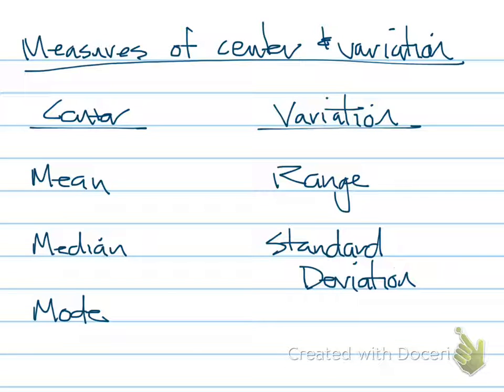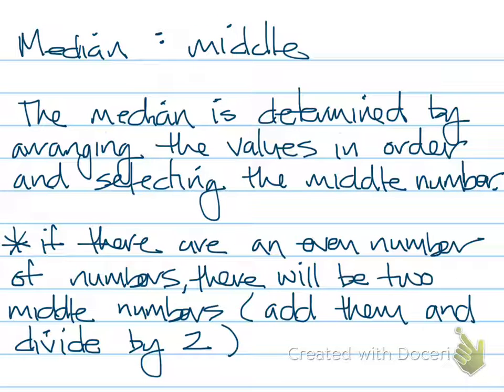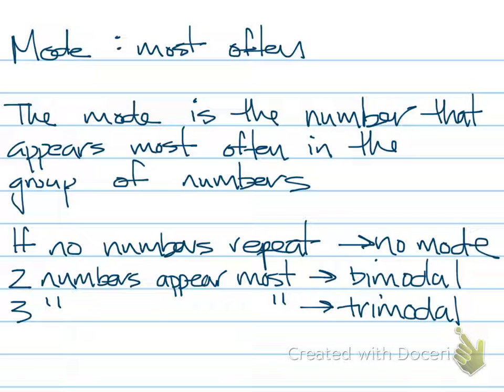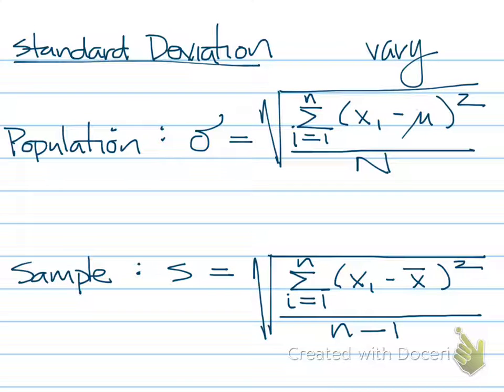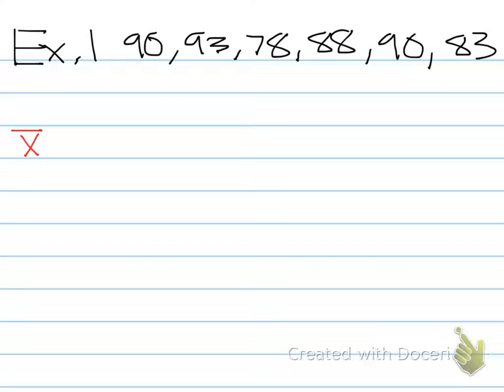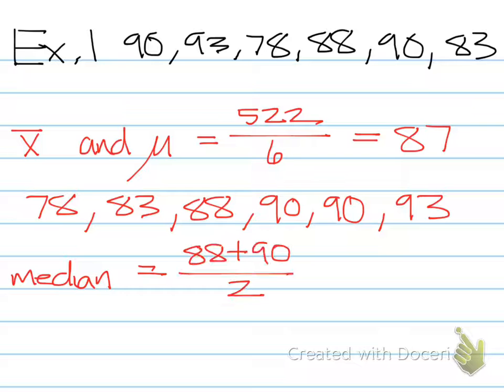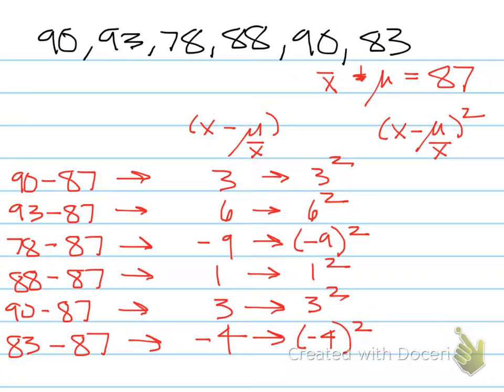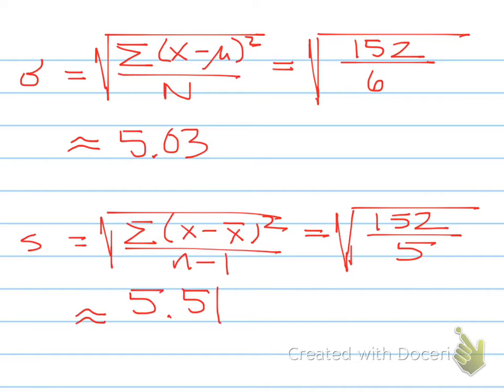MMMR and SD